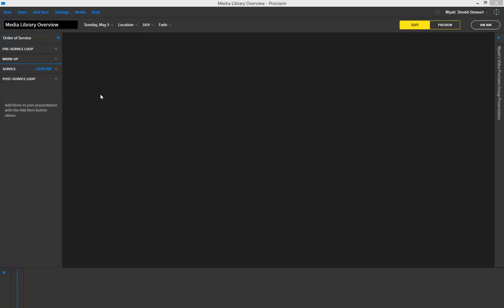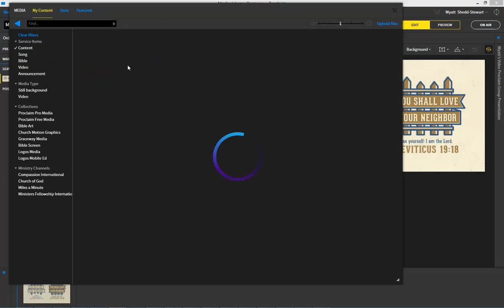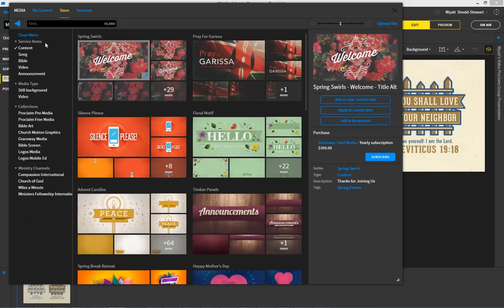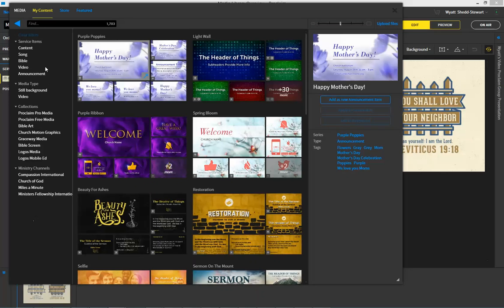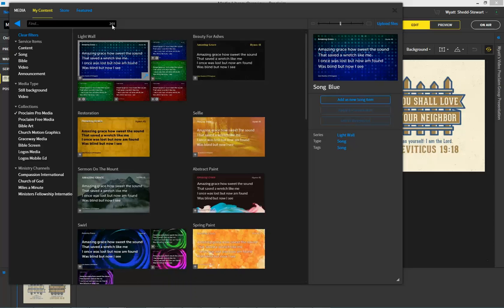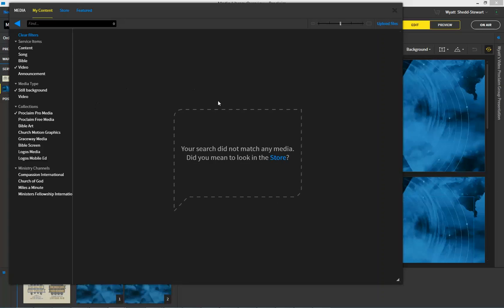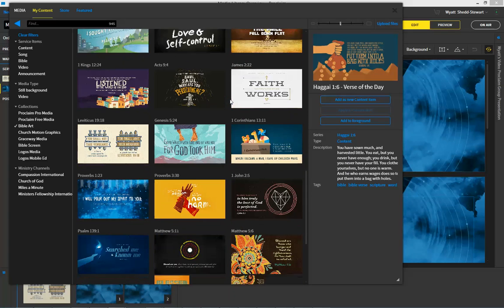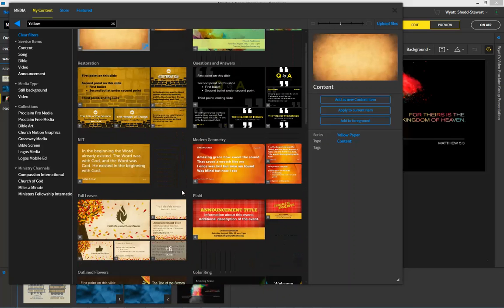How to Use the Media Browser - Proclaim Church Presentation Software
A short video giving an overview of how to efficiently use the Media Browser. Explanations of each section and how to search for media are given.